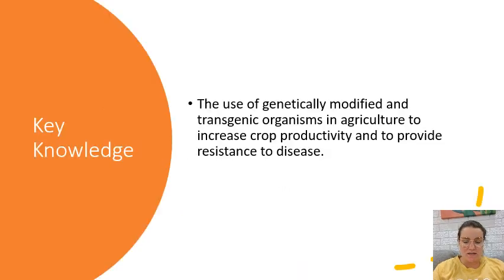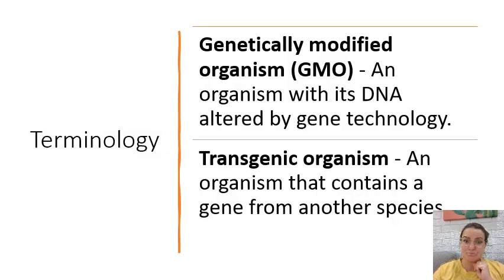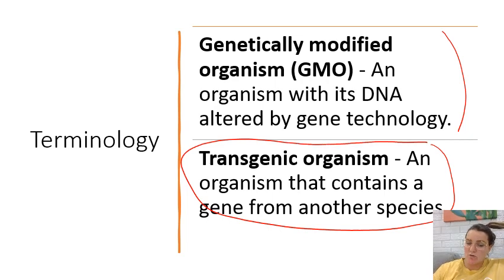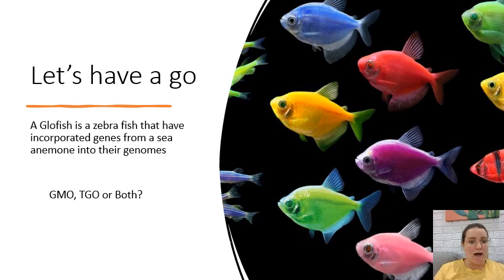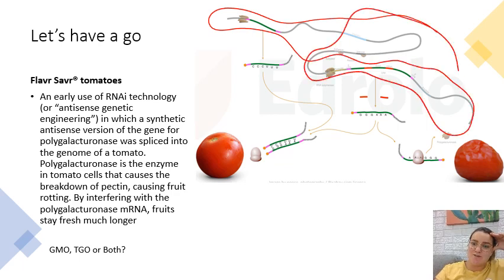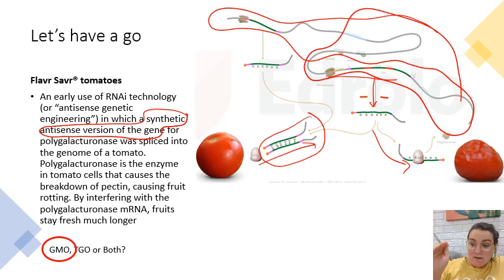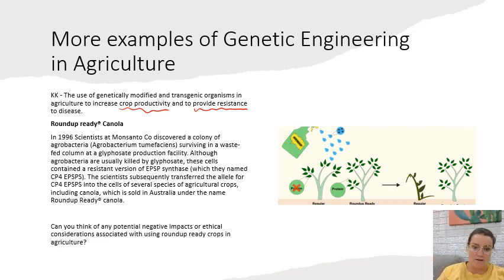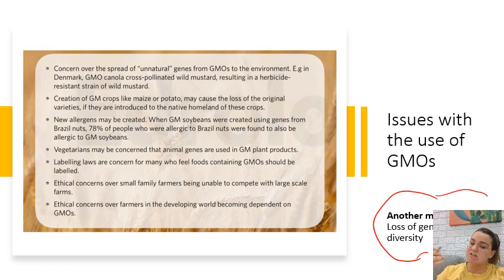U3AOS1 Genetic Engineering